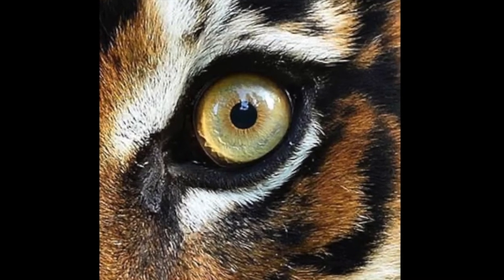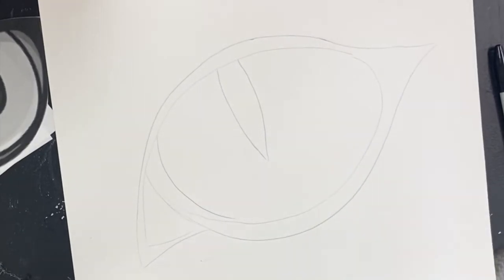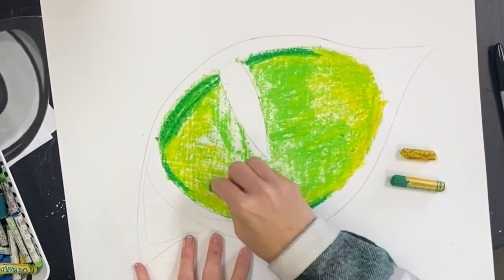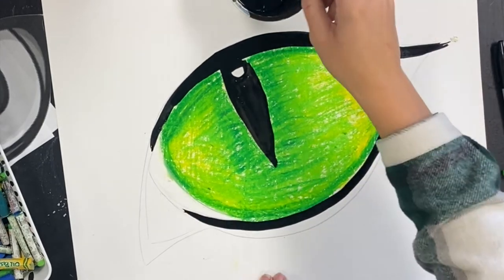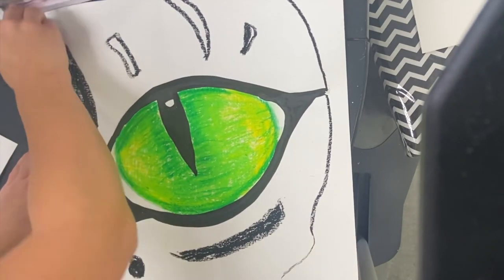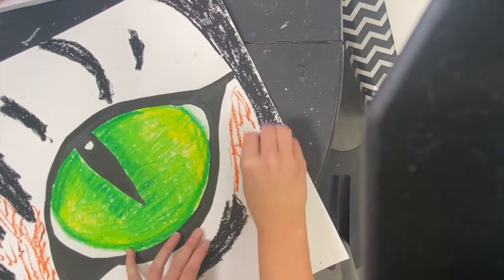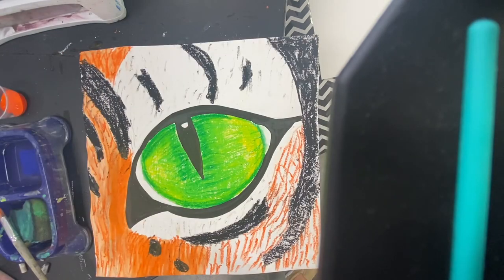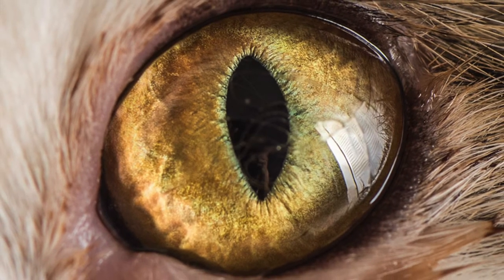Tiger or Big Cat Zoomed-In Eye